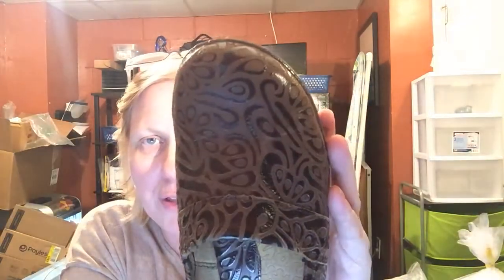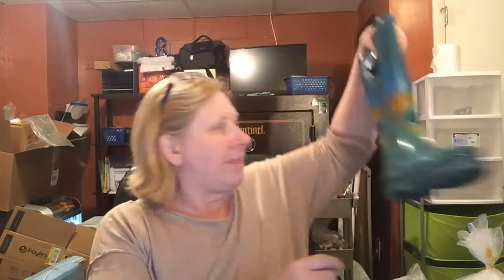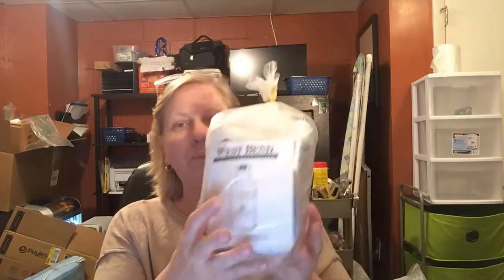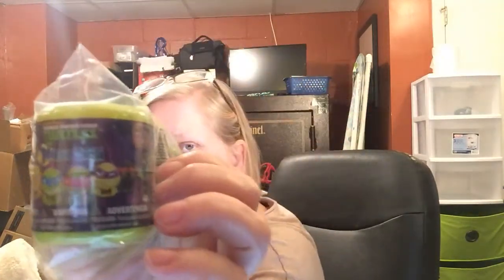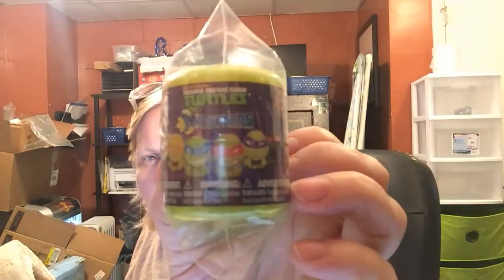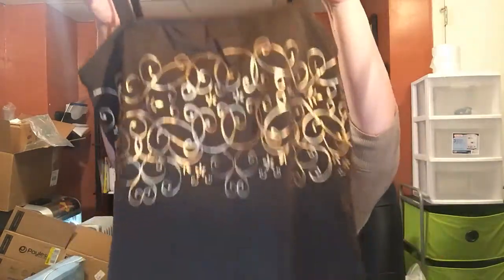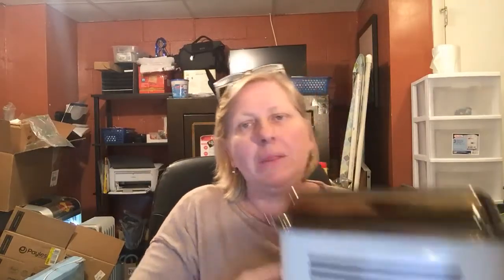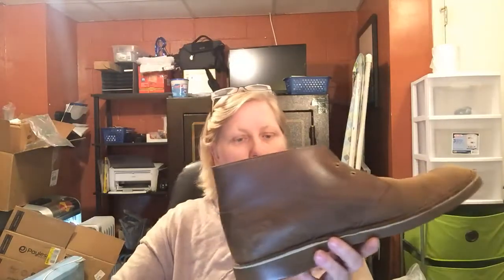My Take On Consignments Ebay Reselling Vlog #43